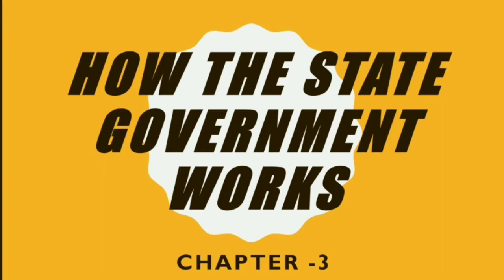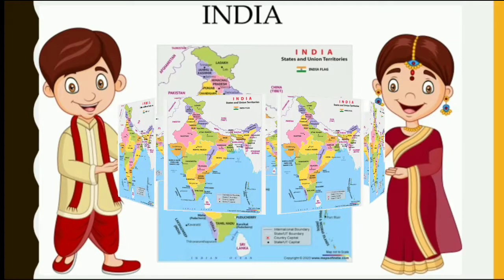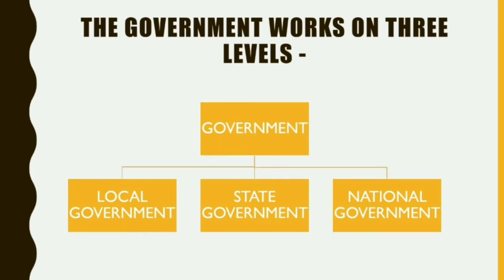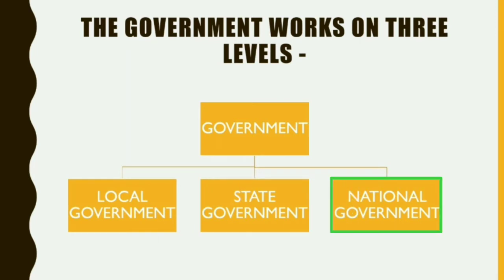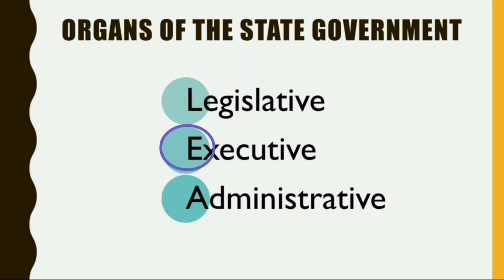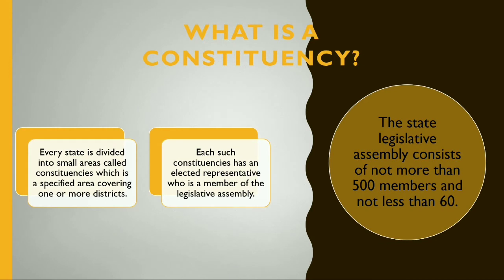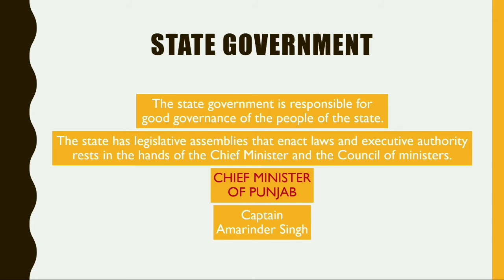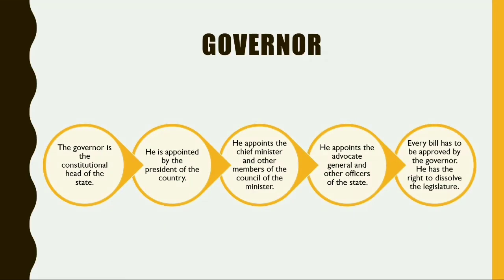How The State Government Works